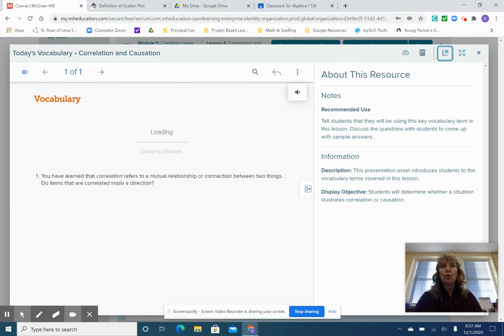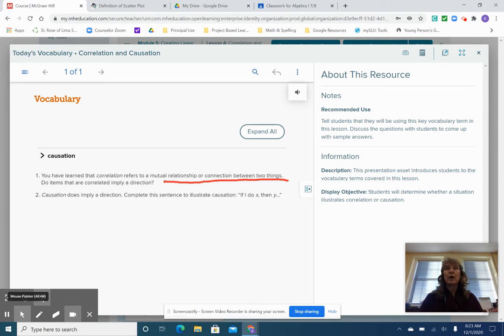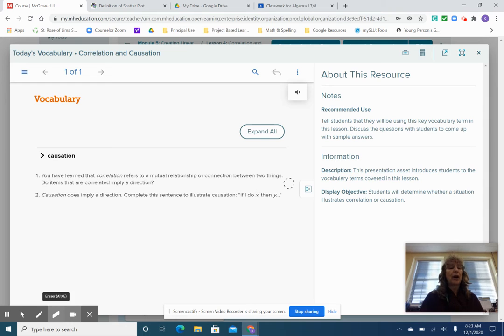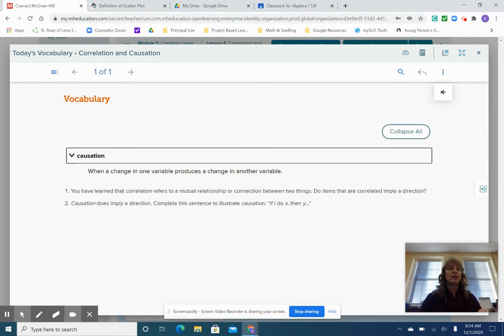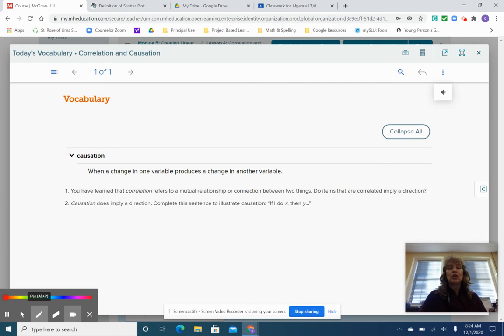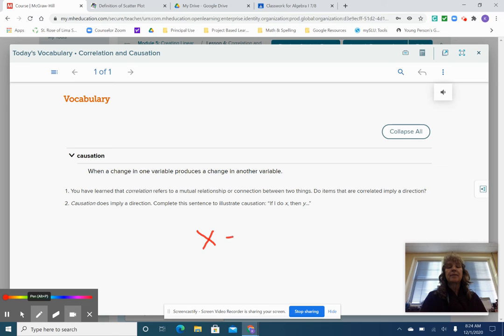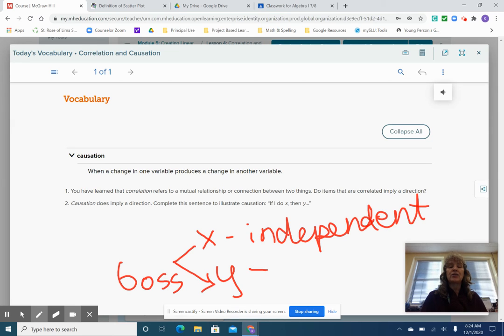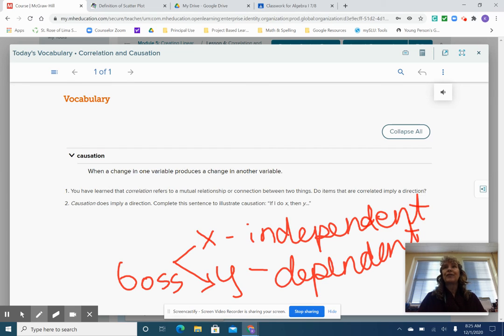Lesson 5-4 Correlation and Causaton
Reveal Algebra 1 Module 5 lesson 4 vocabulary